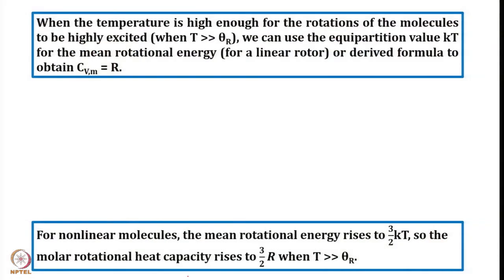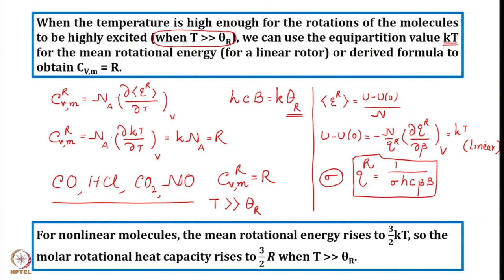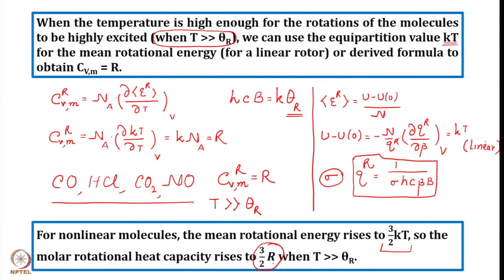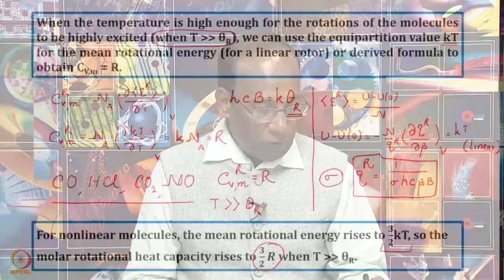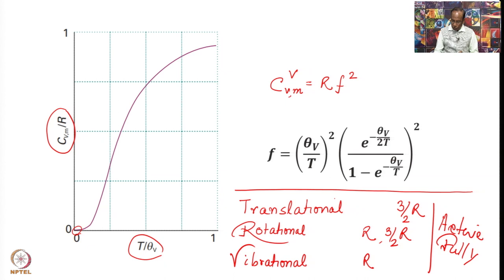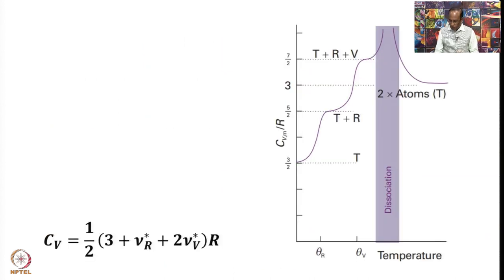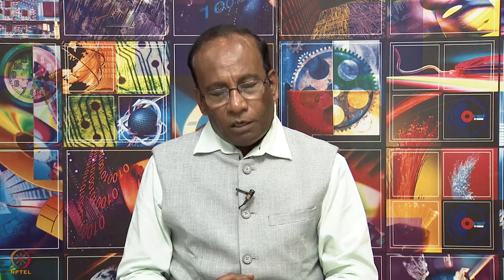Week 8: Lecture 40: Heat Capacity (continued)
Lecture 40: Heat Capacity (continued)